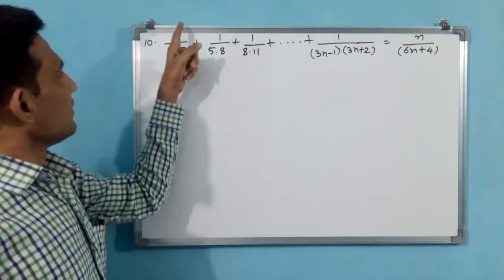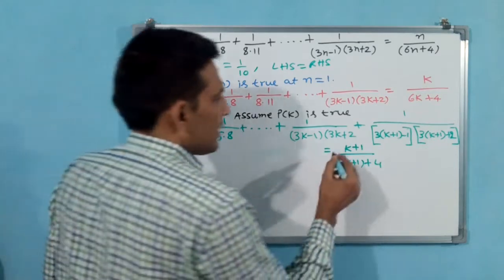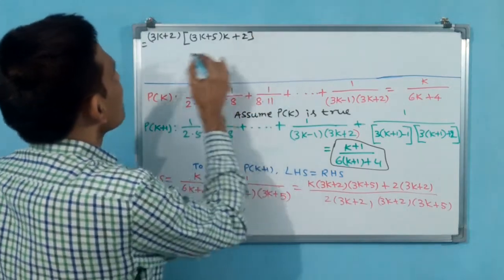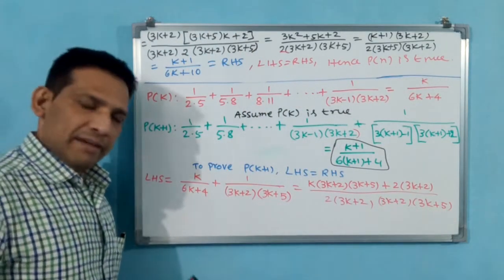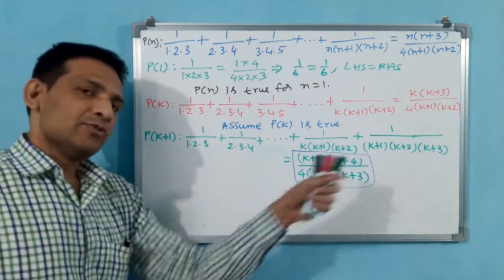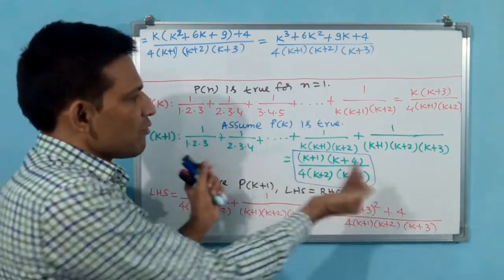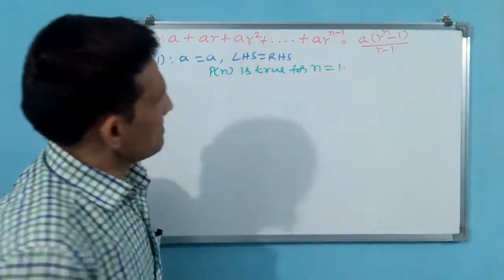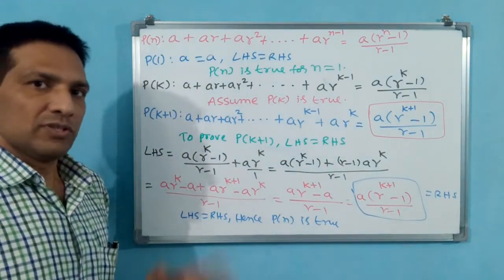PRINCIPLE OF MATHEMATICAL INDUCTION NCERT XI Part 4 1 D English